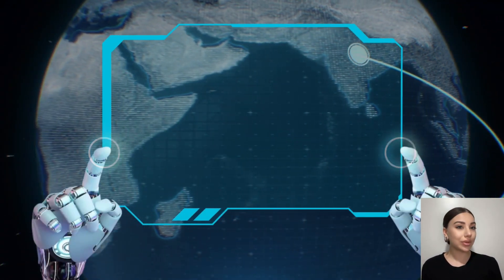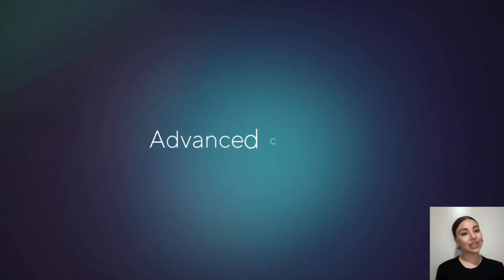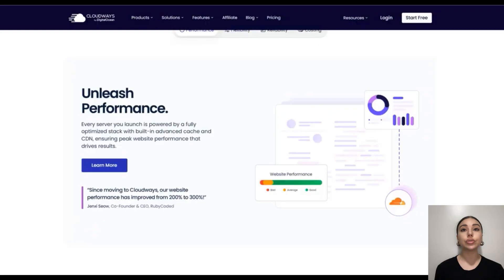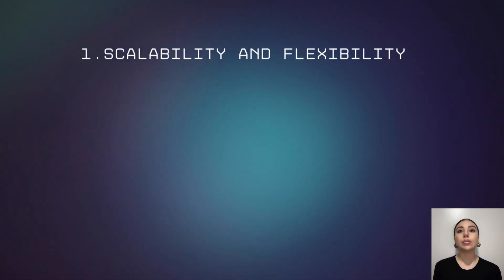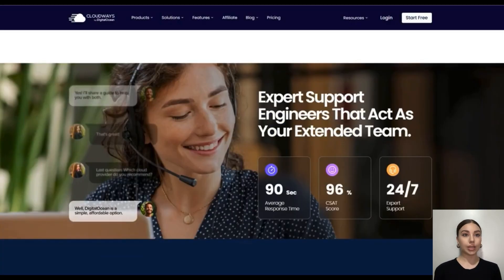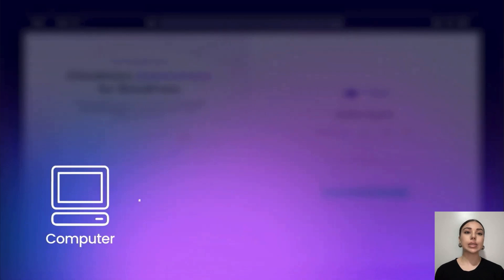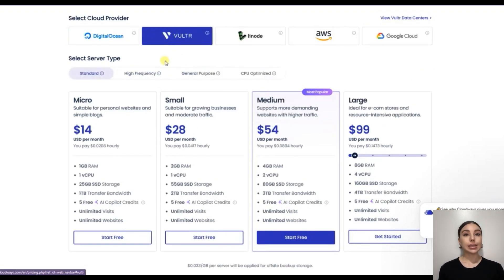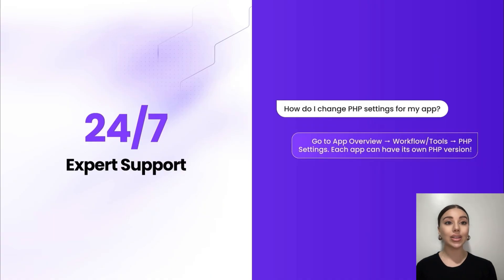Why Dev Agencies Prefer Managed Cloud Hosting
Are you a developer looking for the best web hosting and managed server solutions? 🤔

Cloudways for managed cloud hosting in 2025 ☁️
👨‍💻 Whether you're building WordPress sites, Laravel apps, ecommerce stores, or SaaS projects, Cloudways offers a powerful, flexible and scalable hosting solution — without the headaches of server management.

✅ What we cover:
00:00 - Opening
00:21 - What you will find in the video?
00:54 - What is Cloudways?
1:35 - Key features developers love
5:25 - Cloudways VS Traditional Hosting
6:15 - Why you need Cloudways Hosting?
8:00 - Developer Benefits & Testimonials
8:50 - Checklist for Choosing Cloudways
10:37 - What will you get while using the CloudWays Hosting?
12:16 - Pricing & Flexibility
13:18 - Choose the right tool
14:48 - To sum it up